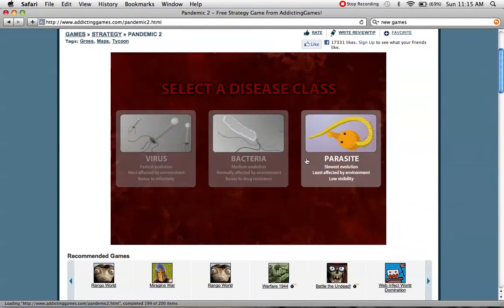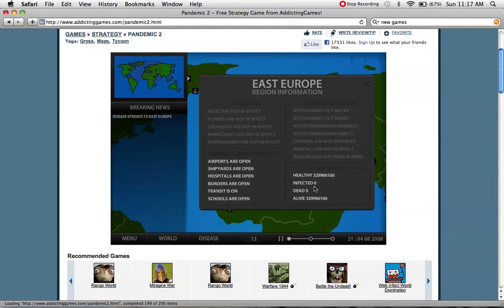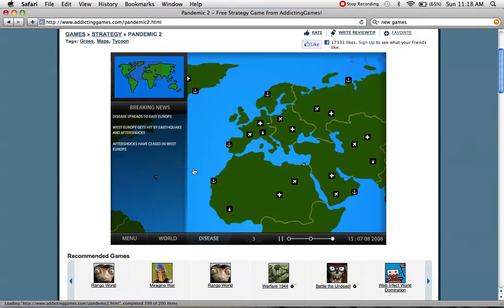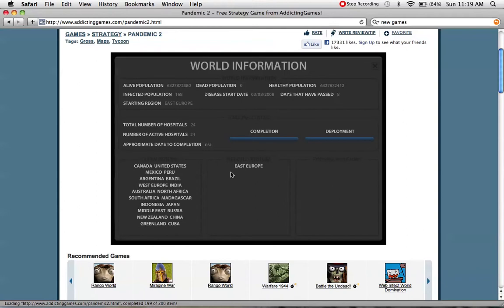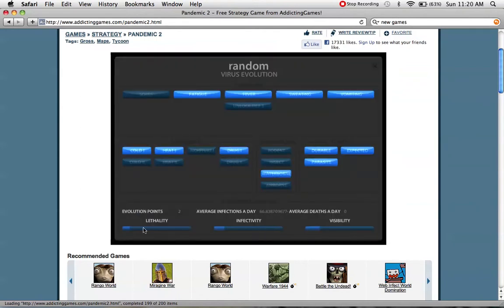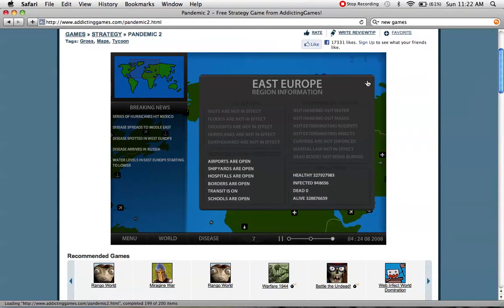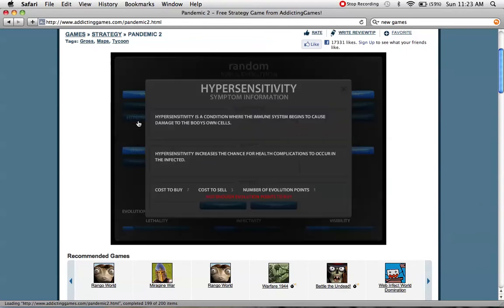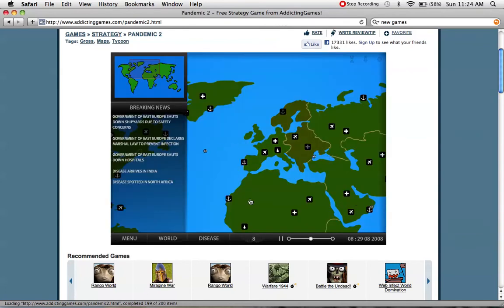Pandemic 2 part 1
hey guys just to let you know i dont own this game anything else if you are wondering like other ads etc. but this is a fun game to play its in the strategy section. its probably one of the best games just to know that people are dieing